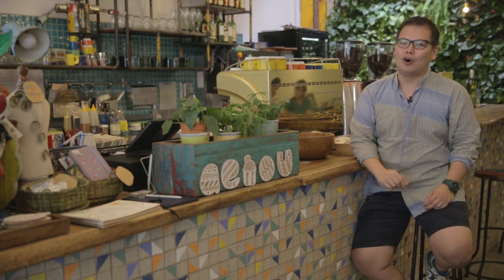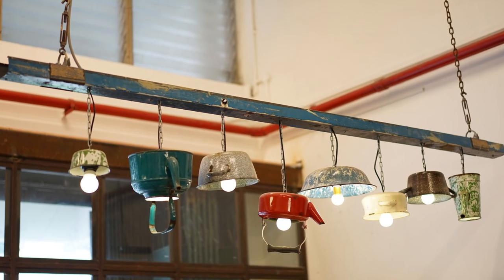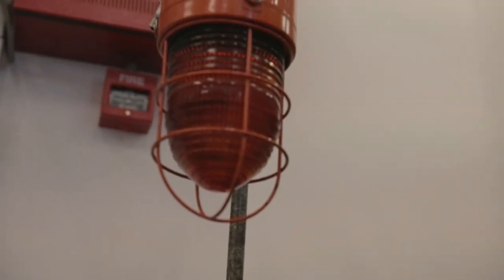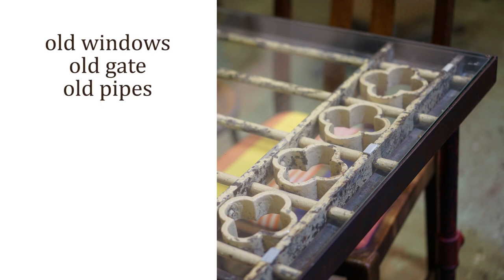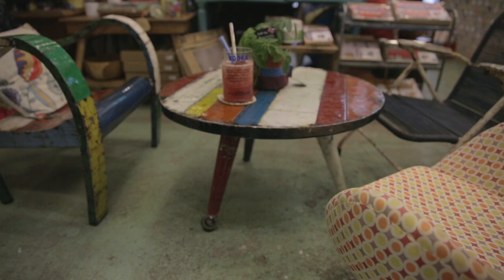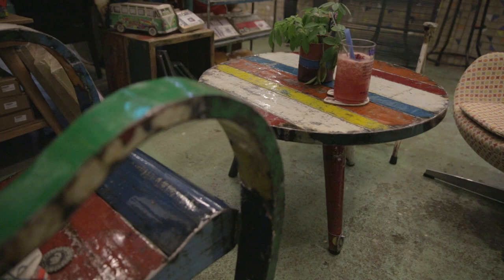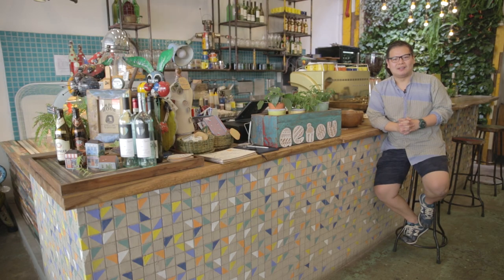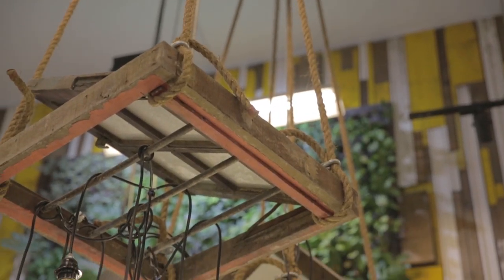Upcycling: Trash To Treasure | World Environment Day Special | Channel NewsAsia Connect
Dennis Lau, an innovative upcyclist, shares his tips for turning trash into treasure.

Special Thanks:
Dennis Lau
AEIOU Cafe

Producers/Camera:
Ray Yeh
Sarah Yang